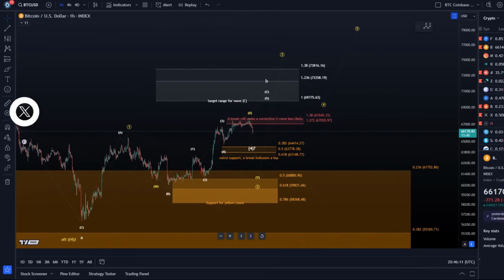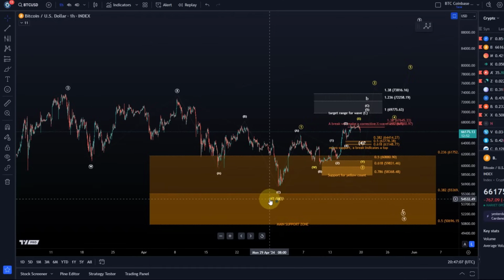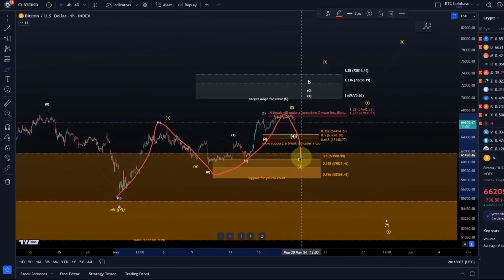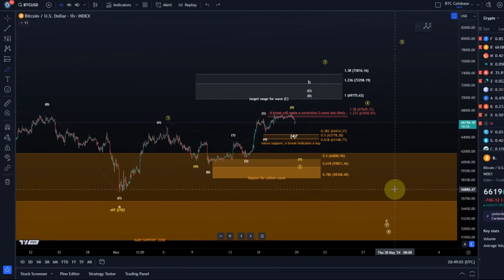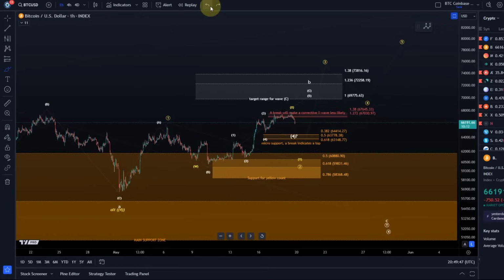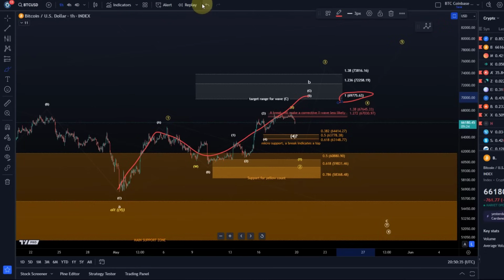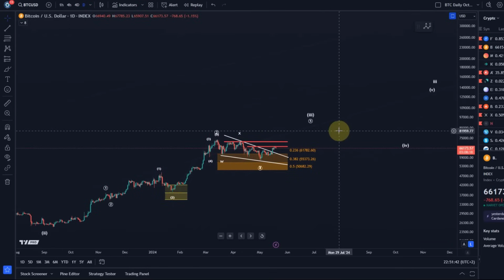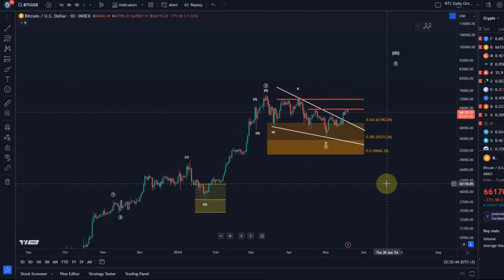Bitcoin Price Elliott Wave Price Update: Understanding the Bullish and Bearish BTC Scenarios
👉 Trade on Coinbase:
Receive $10 in BTC (see terms on website):

👉 Trade on Kucoin:
Receive a 20% fee discount:

👉 Trade with Trading212:
Receive shares worth up to $100: